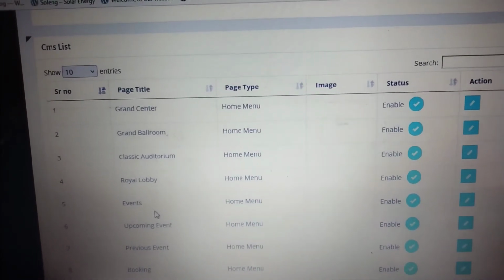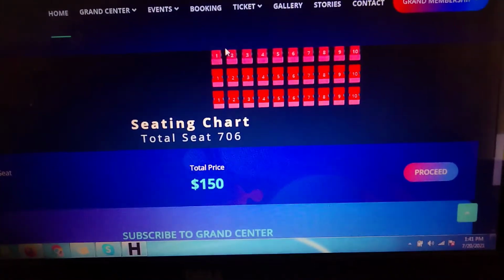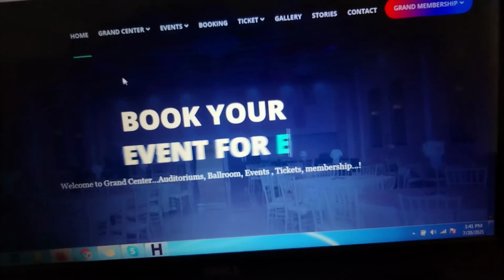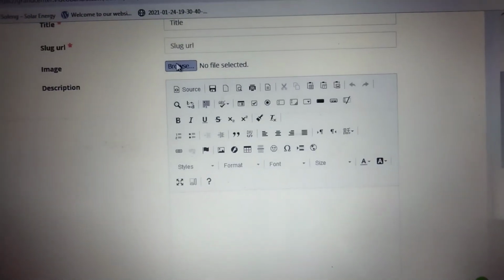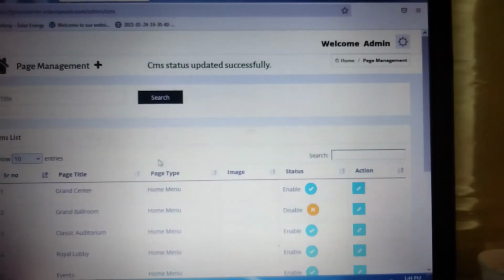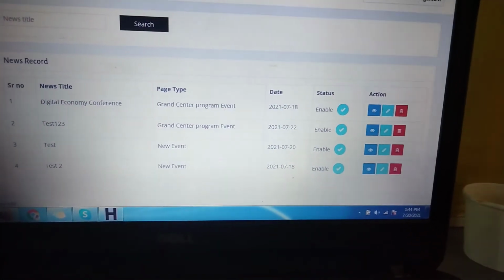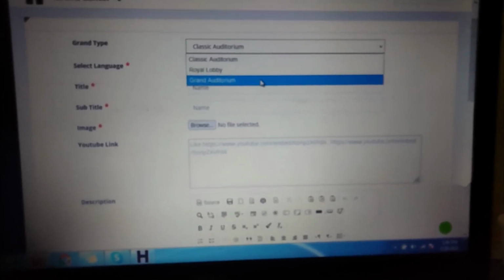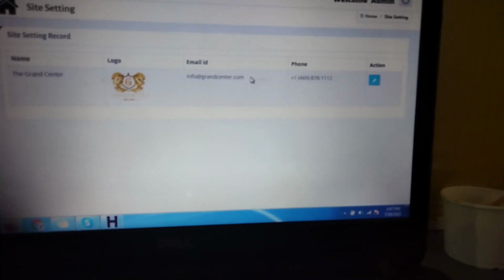event managemen5 systems